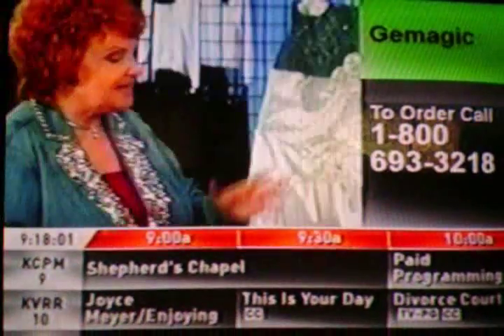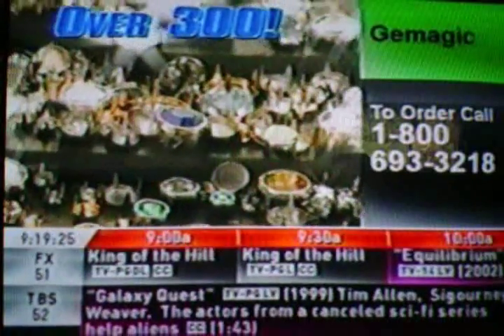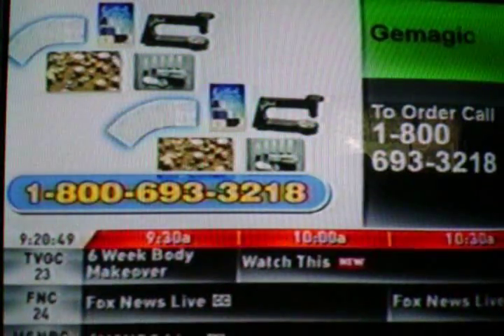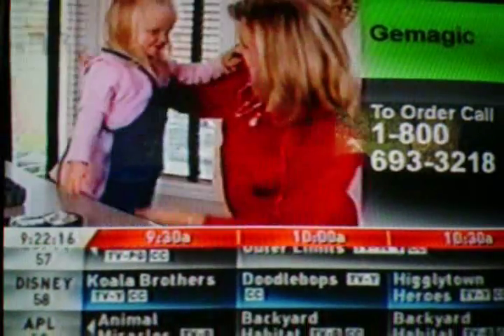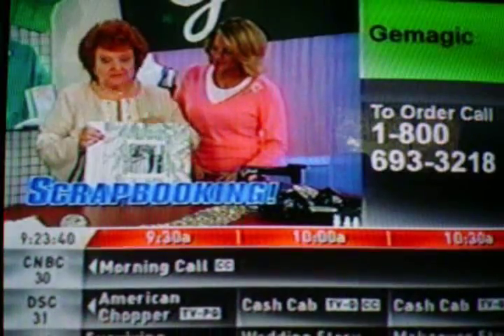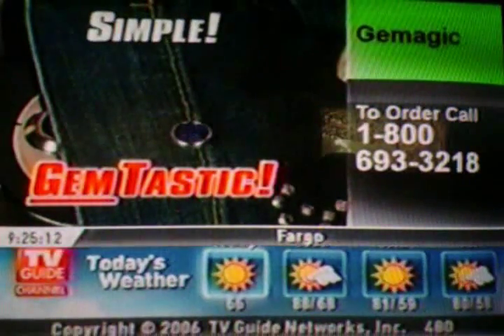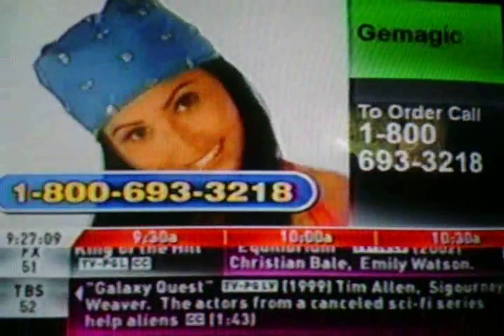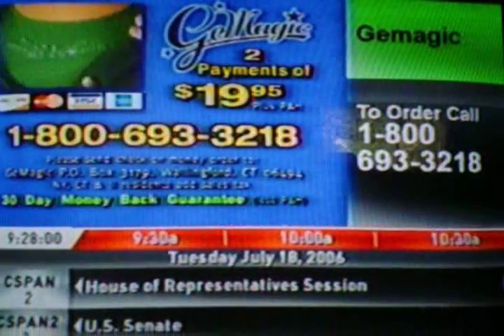GeMagic - The Official Infomercial (Part 3 of 3)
Part 3 of the official GeMagic infomercial starring Cathy Mitchell! As seen on TV!.